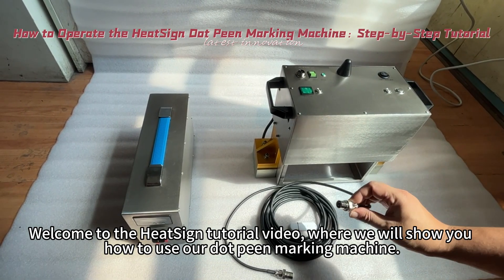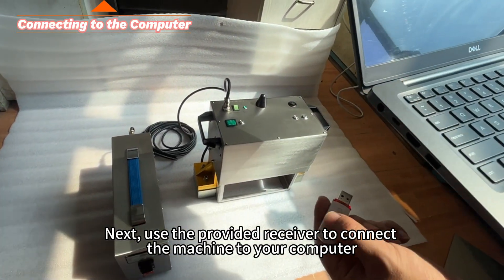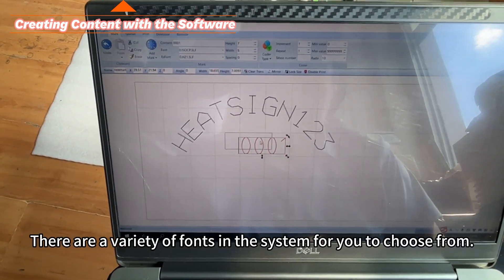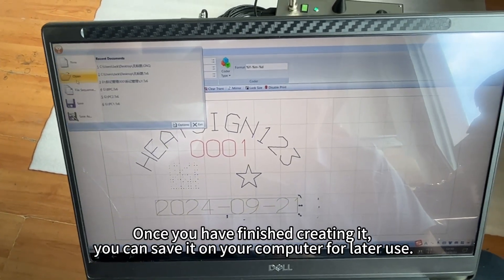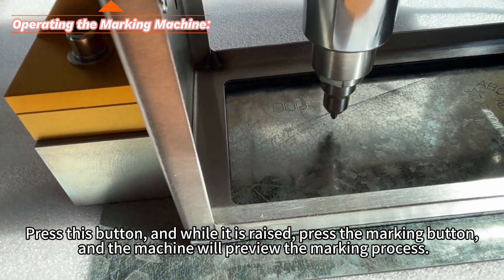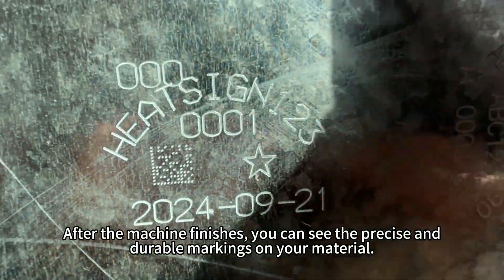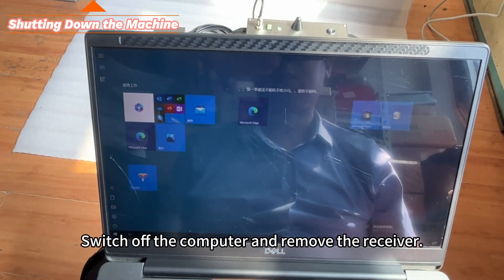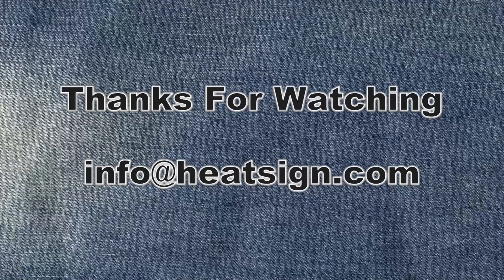HeatSign’s Easy Tutorial for Dot Peen Marking Machine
Welcome to HeatSign's comprehensive tutorial on how to operate a dot peen marking machine. In this step-by-step guide, we’ll walk you through the entire process—from connecting the power supply and setting up the machine to creating content using our intuitive software and demonstrating the actual marking process. Finally, we'll show you how to shut down the machine after completing the task. Whether you're a beginner or need a refresher, this video will help you master the operation of HeatSign’s reliable dot peen marking machine.

⚙️ In this tutorial, you'll learn:

How to connect the machine to a power supply and computer
How to create content for marking using the software
How to start the marking process
How to inspect the final marked content
How to turn off the machine safely after use

🔥🖋️ Learn more about HeatSign:
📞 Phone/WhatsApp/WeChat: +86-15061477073